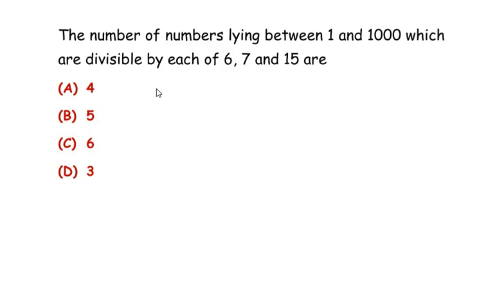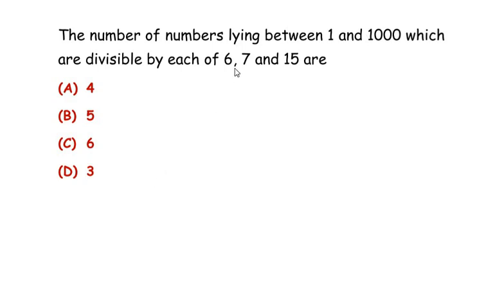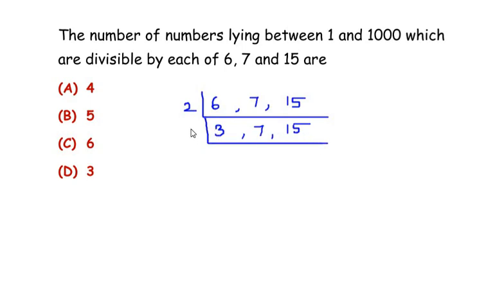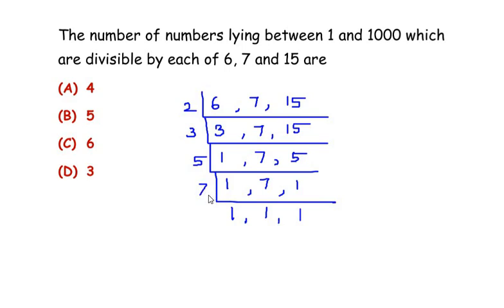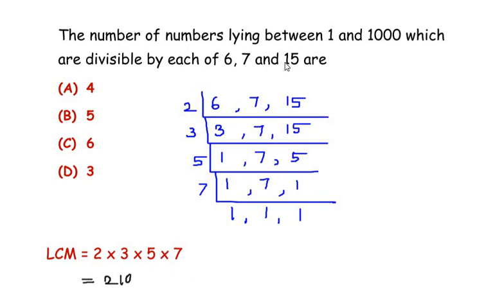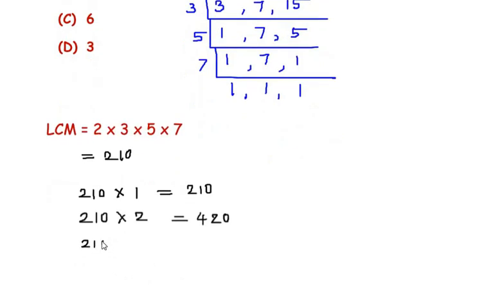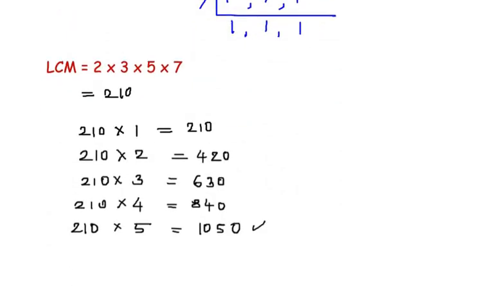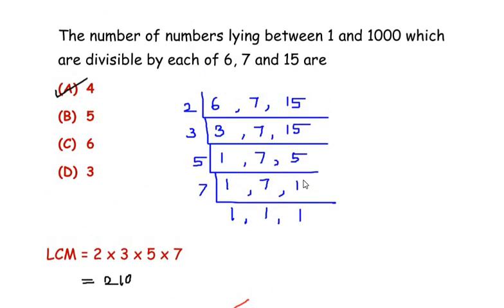The number of numbers lying between 1 and 1000 which are divisible by each 6, 7 and 15 are..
a) 4
b) 5
c) 6
d) 3

Number system
All competitive exams Math
Entry level Exams Math
Math Number systems
Ibps SO Math
SSC CHSL Math
smallest number
find smallest number
multiples
factors
multiples of 9
smallest number to be added
CAT exam prep
cat math exam
cat quantitative aptitude
sat math
sat exam prep
gre math
gmat math
gre exam prep
gmat exam prep
IMO
IOQM
international Mathematics Olympiad
Math multiple choice questions
lcm
hcf